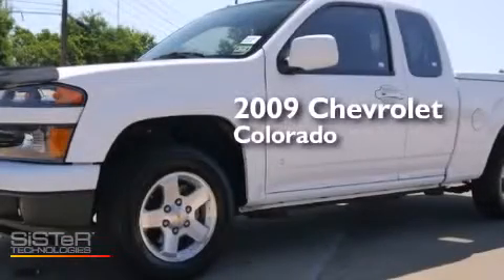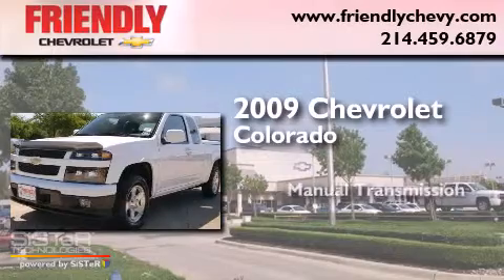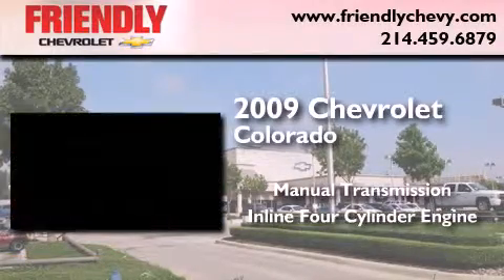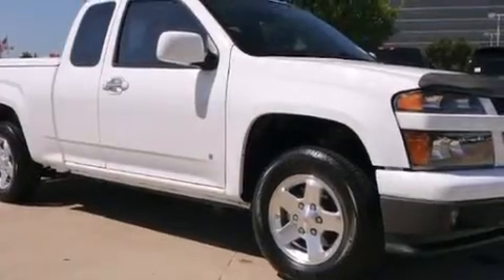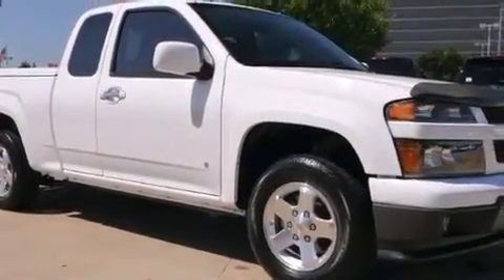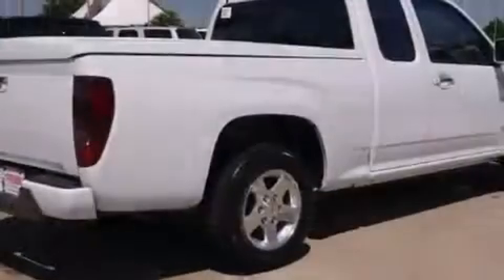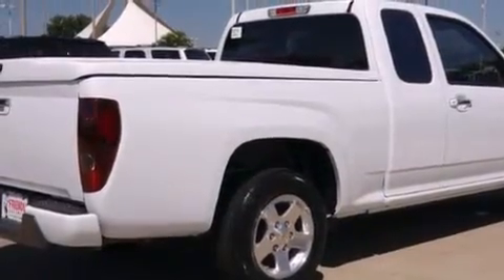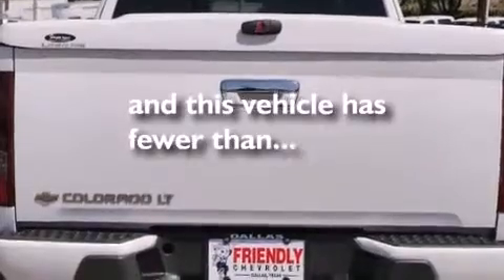2009 Chevrolet Colorado Plano TX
Year : 2009
 Make : Chevrolet
 Model : Colorado
 Engine : Engine, 2.9L DOHC 4-cylinder SFI (185 hp [137.9 kW] @ 5600 rpm),
 Trans . : Manual
 Exterior : White
 Miles : 13,650
 Interior : -

 2009 Chevrolet Colorado Dallas TX